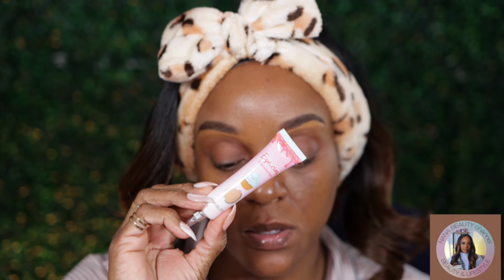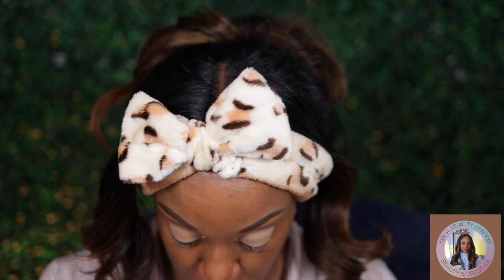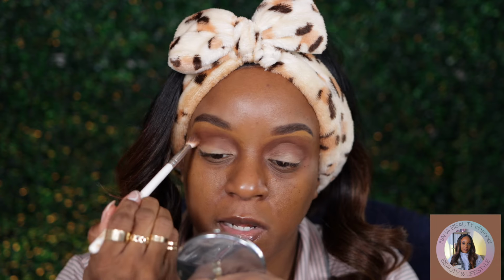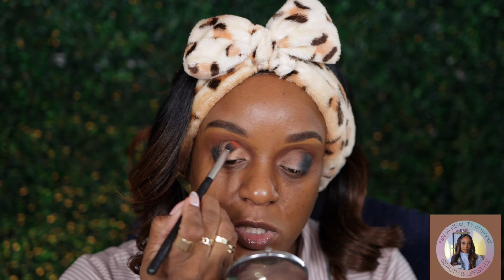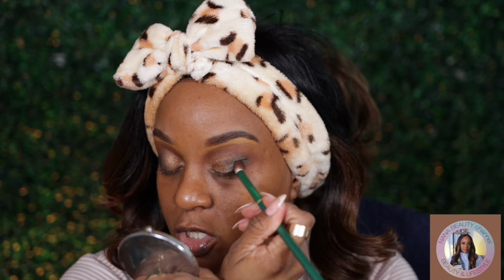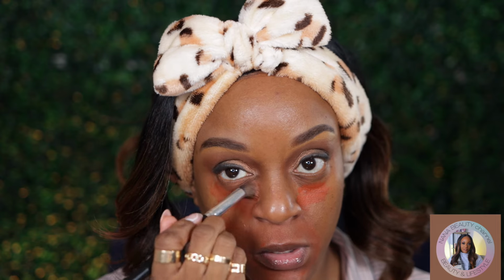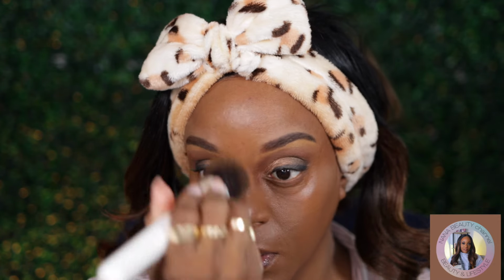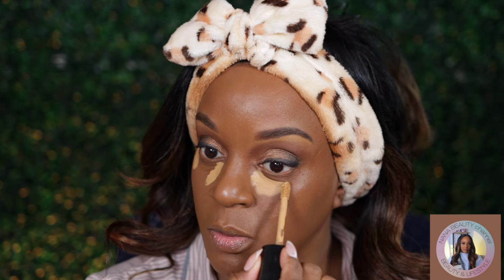GRWM 💛NOT💛THE TYPICAL VALENTINES MAKEUP & OUTFIT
Link for dress

My Favorite Lashes From Amazon⬇️

Equipment Used
Soft Boxes
Ringlight
Canon 90D
I MOVIE